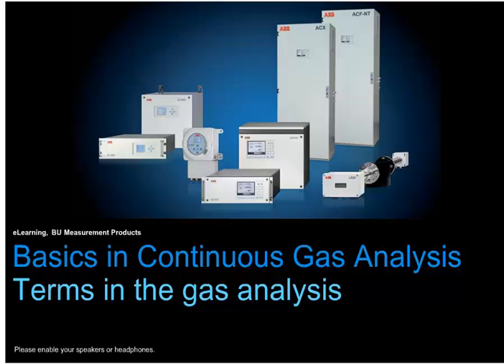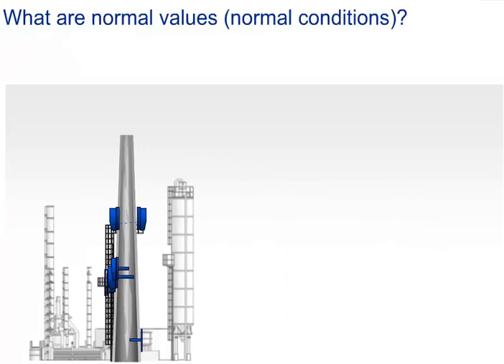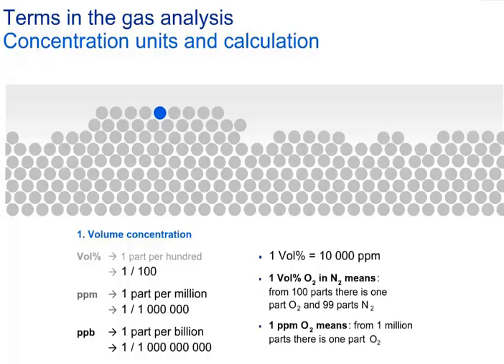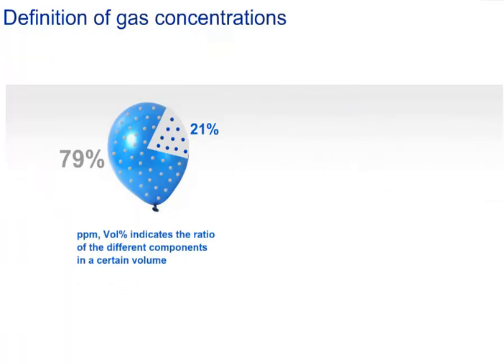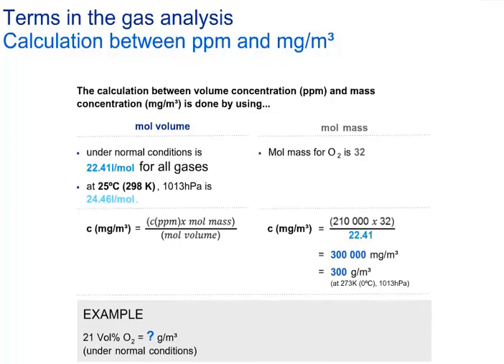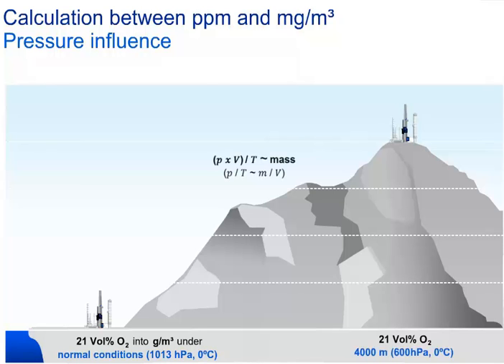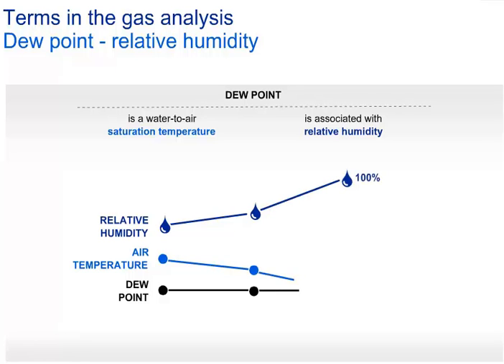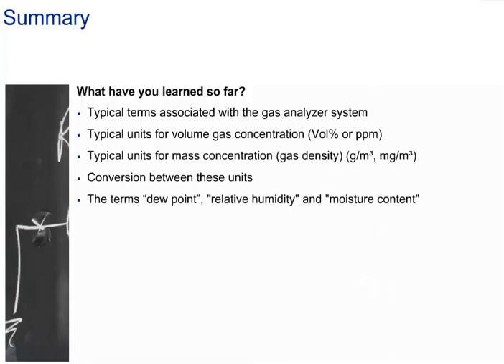Terms in Gas Analysis